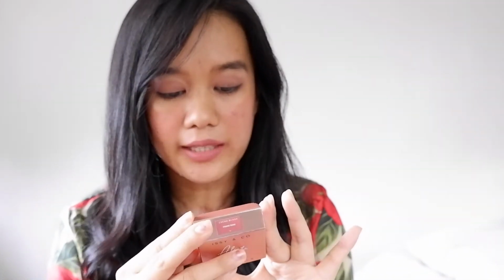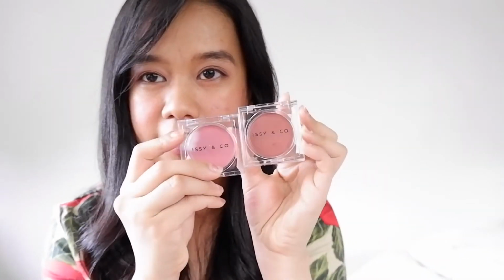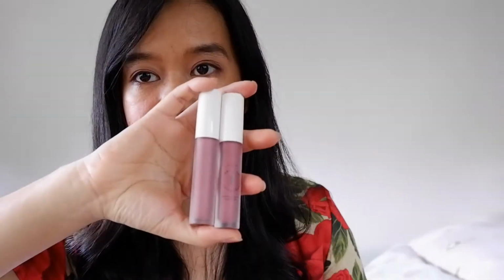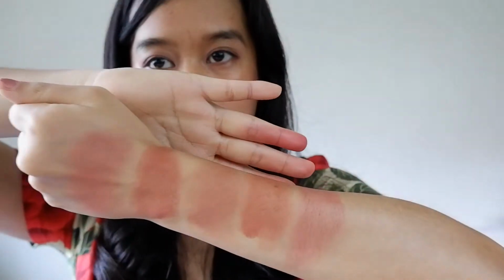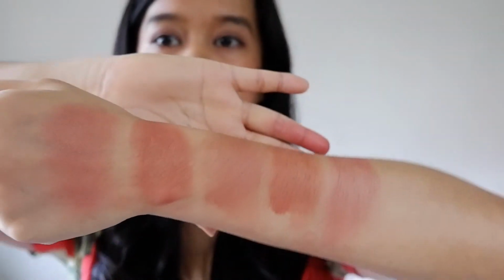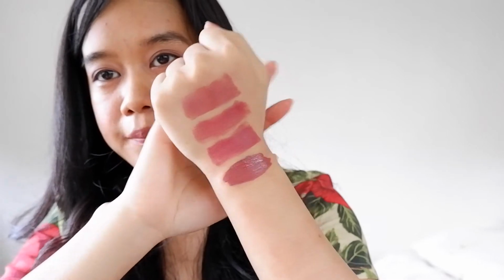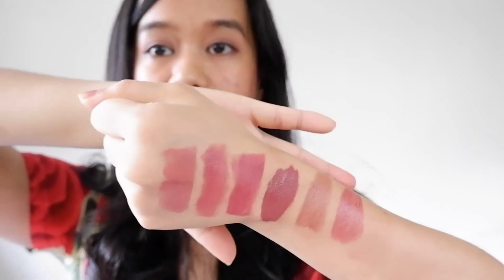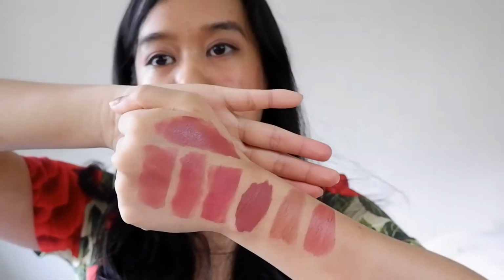Issy & Co x Alex Gonzaga Honest Blush and Lipstick Review + Comparison Swatches! GIVEAWAY CLOSED!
Products Mentioned
ISSY & CO BLUSH
-Stunner
-Femme Rose

ISSY & CO Liquid Lipstick
-Rom Com
-Fiancee

Comparison products:
-BLK cocoa crush
-Sunnies Posh, Femmebot
- L'oreal I explore, I lead
-BLK Brick, Terracota
-BLK As if

3. COMMENT SOMETHING INCLUDING YOUR IG HANDLE
*open to PH residents only*

Giveway: 1 Issy and Co Stunner Blus, 5 CDC korean face mask
Makeup Worn:
Laura Mercier Concealer SC4
Stunner Blush
Romcom
ABH Dipbrow
Lilac Geode Highighter

Dress: @yaneliclothing
I practice mindful consumerism so please do not expect constant reviews. But if you want to curb spending, my channel is here to help. I am trying to have less waste by only buying what I really like. I don’t do impulse shopping so I will never have the newest products and my reviews will always be thorough because I don't want you to buy something that will not work on you. I am anti-buy buy buy and I want to save the earth in my own small ways.

FAQs:
1. What’s that on the left side of your face?
 - It’s my birthmark
2. Skin Type?
 - Oily skin, acne-prone, sensitive, textured with indented/pitted acne scarring
 - I have syringoma under my eyes
 - I also live in a hot and humid country - Philippines
3. Skin Color?
 - Medium / Brown / Asian / Southeast Asian Skin
 - NC30-35
4. Equipment?
 -Camera: Xt100
 -lighting: Natural Light (morning daylight)
5. What’s that on your neck?

*I bought everything with my own money so I am allowed to say anything I want with the products that I am reviewing in this channel*
*I never lie on my reviews because why would I?*
*This is a personal hobby, I'm not doing this for the views.*